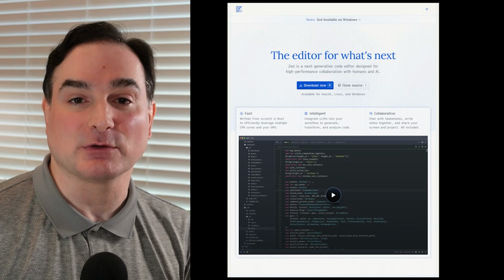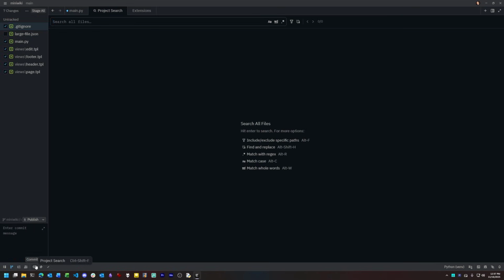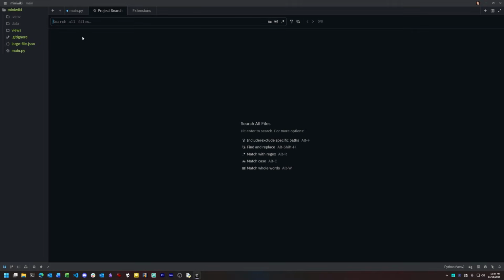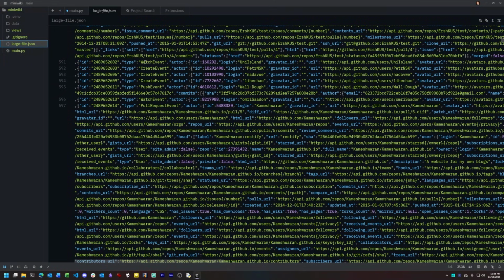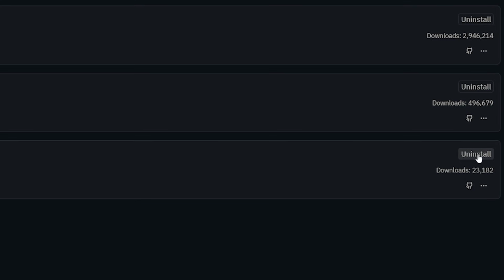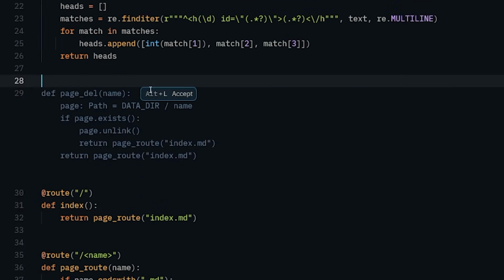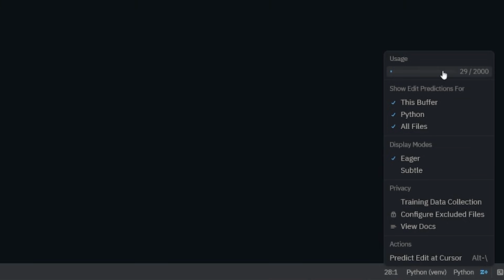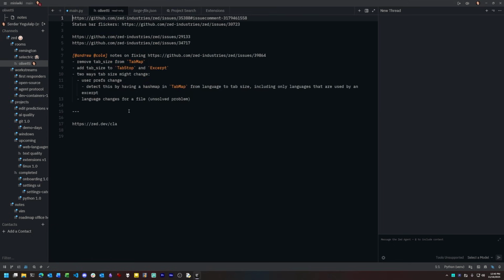Zed Editor Review: The Rust-Powered IDE That Might Replace VS Code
Zed, a new code editor and IDE, is currently in its early stages but already turning heads in the software development world. Unlike Visual Studio Code, it's platform-native, written in Rust for maximum performance and efficiency. This video shows Zed's basic functionality, including its rendering speed, built-in LLM features, and plugin ecosystem.

Follow InfoWorld for the latest on software development, cloud computing, data analytics, and machine learning tools and technologies!